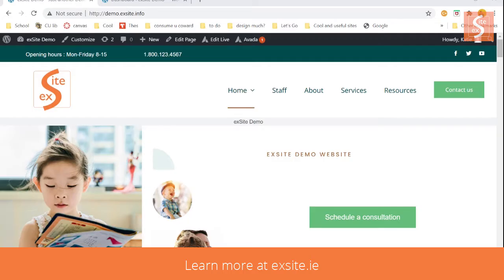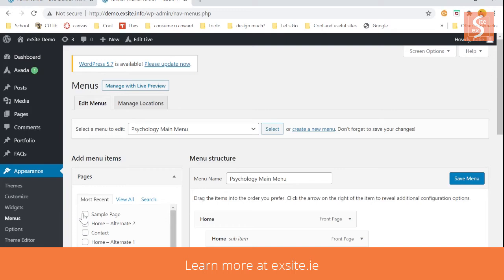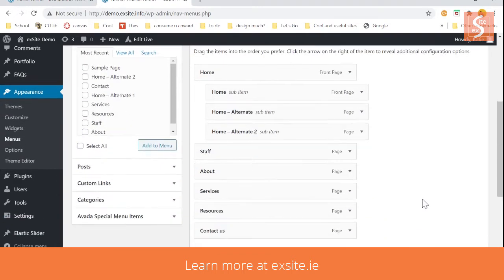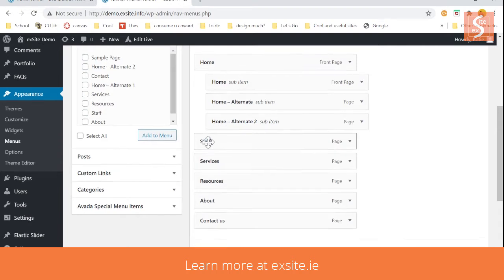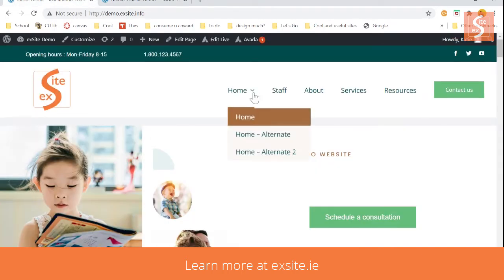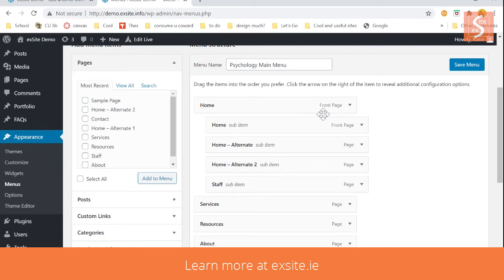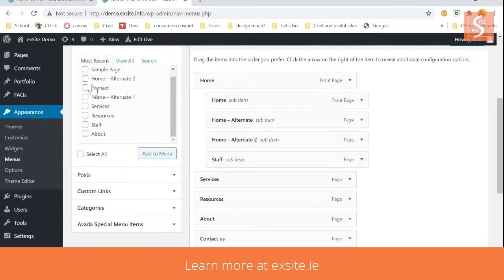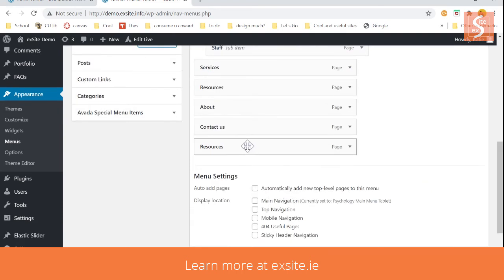How to Edit Menus with Avada Fusion Builder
Guide to locating, editing, and managing menus on your Avada website.

Do you have an upcoming project and need custom web design, development, branding, content management and/or SEO services? We can help.